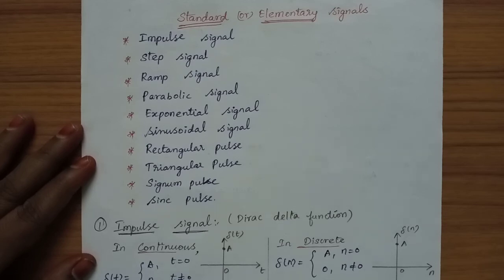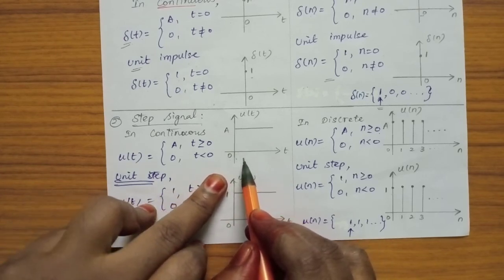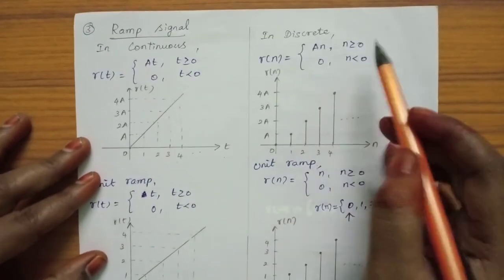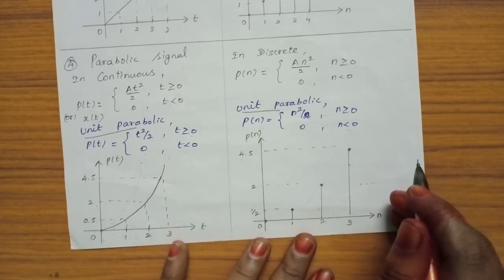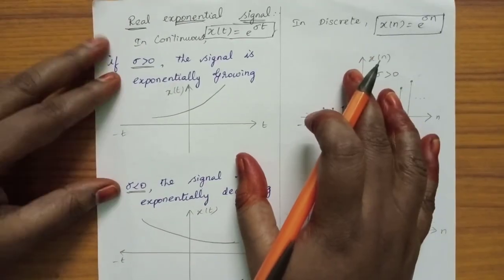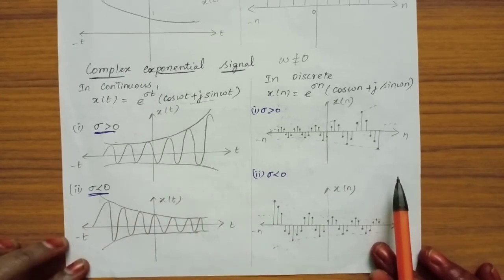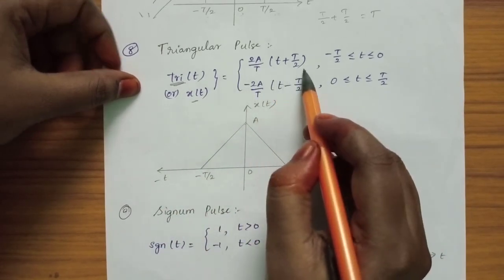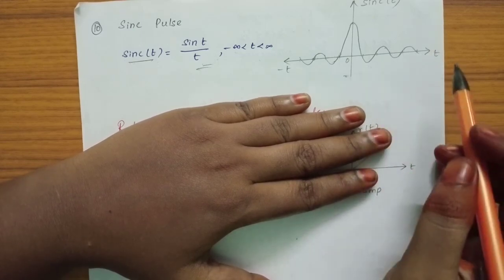Signals and Systems- Standard Signals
Graphical and Functional representation of Standard or Elementary Signals